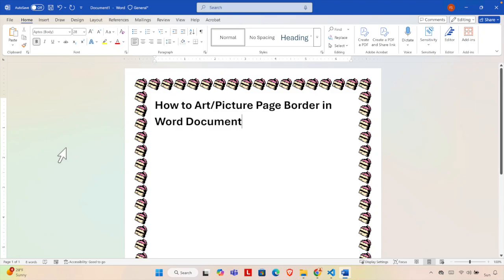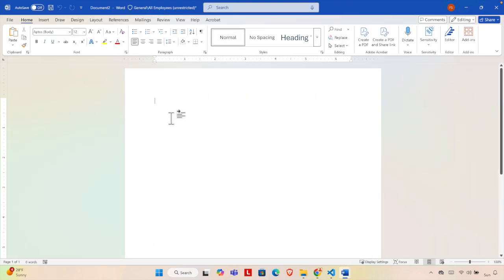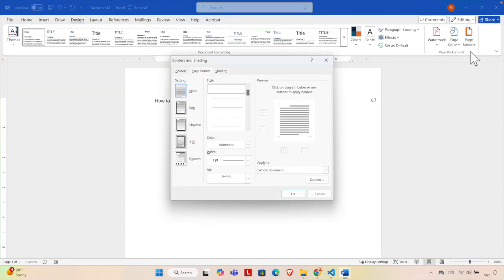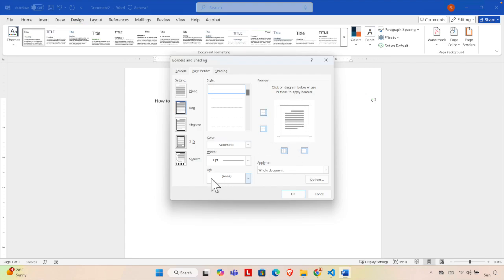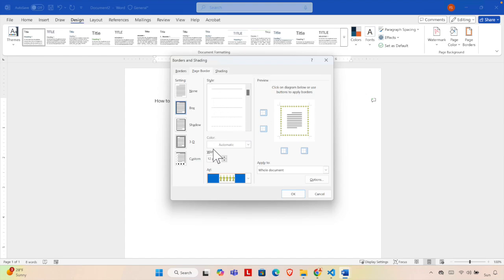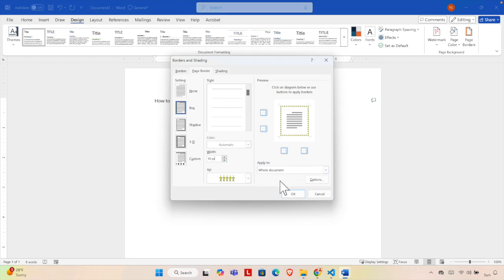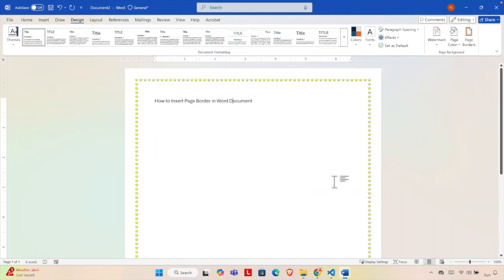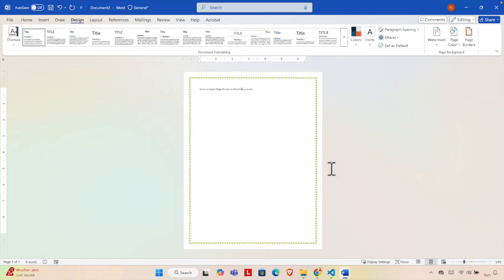How to Add Art/Picture Page Border in Word Document - Full Guide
Learn How to Add Art/Picture Page Border in Word Document.